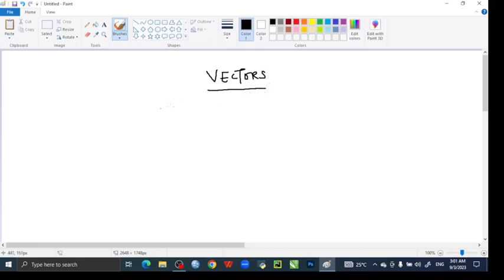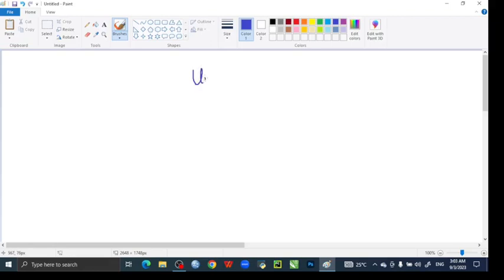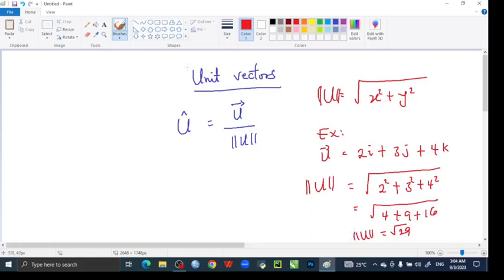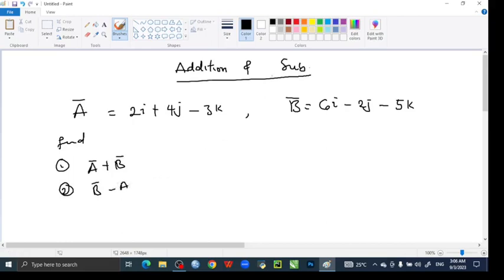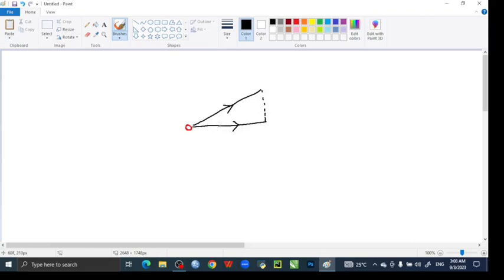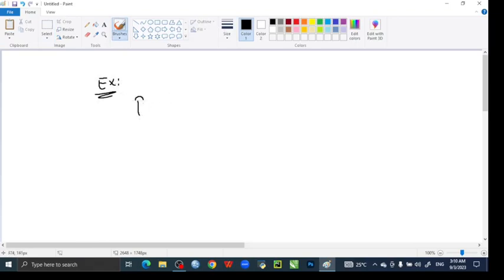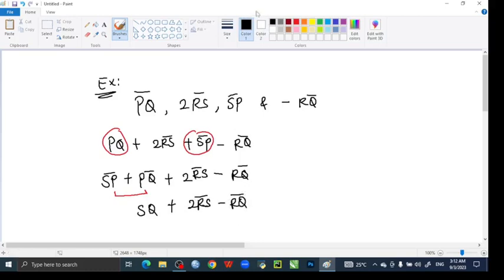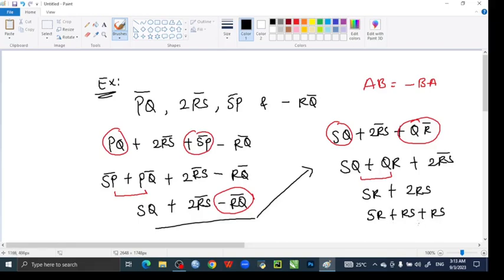Introduction to Vectors| MTH 213 | LINEAR ALGEBRA I